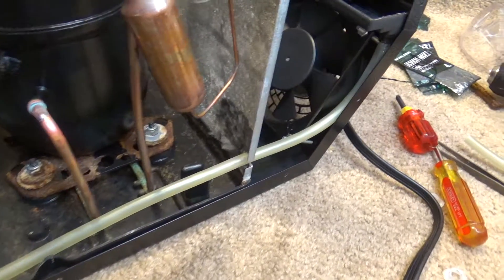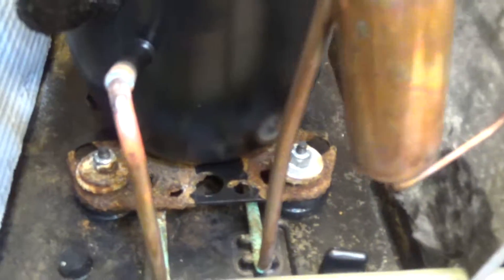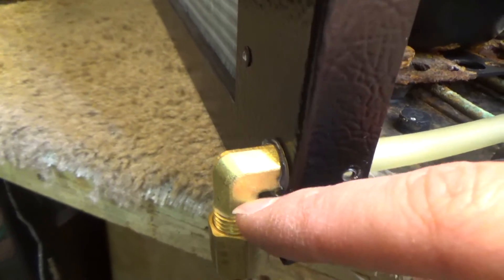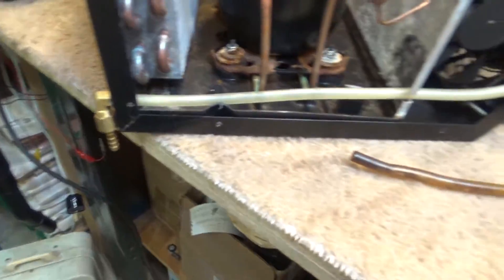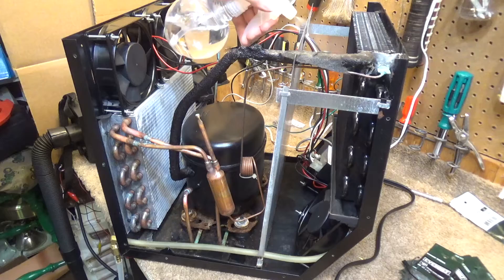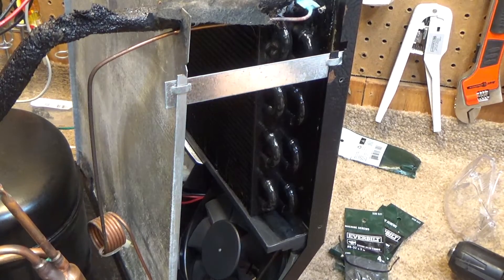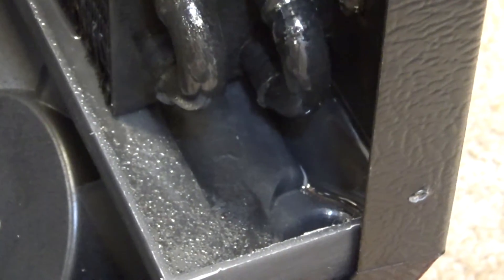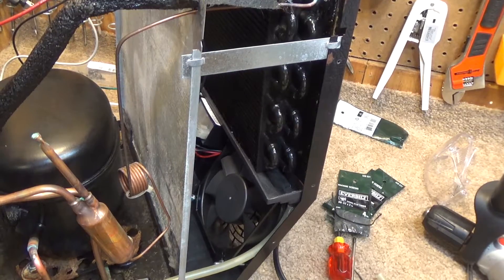Vintage Keeper Cooling Unit Repair | Part 5; New Condensate Drain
Showing the new condensate drain I put into the cooling unit.. It will remove the condensate from the unit rather than allowing it to pool under the compressor, causing excessive rust over time.. Some would argue the lack of the water's presence will decrease the condenser's cooling efficiency, but I would counter that whatever efficiency is gained is not worth the damage the water causes long-term..